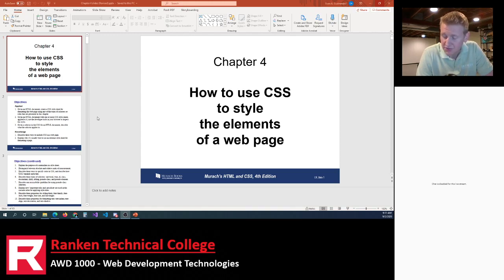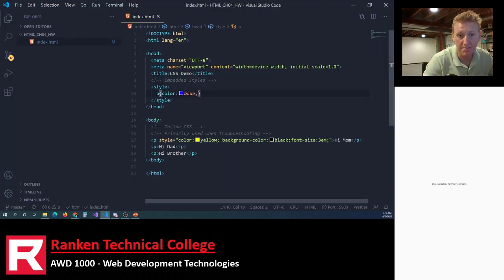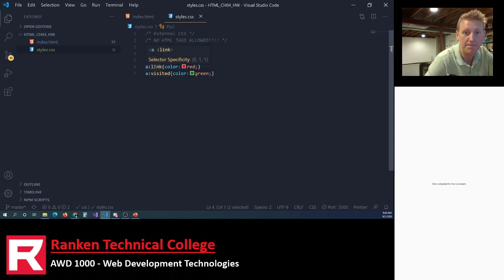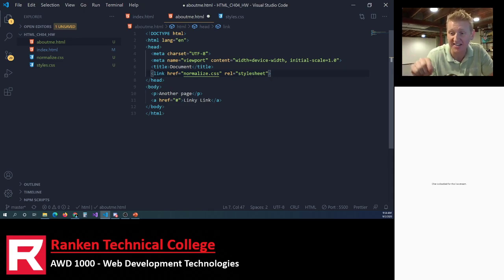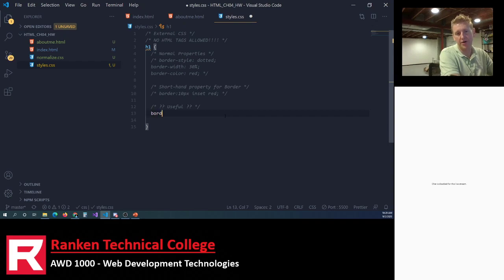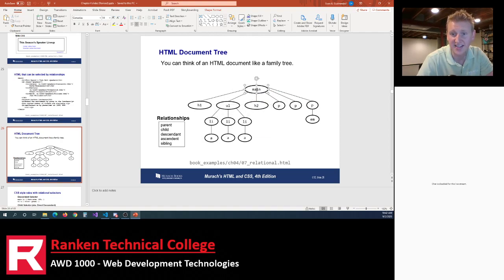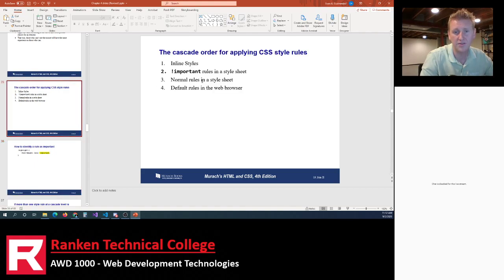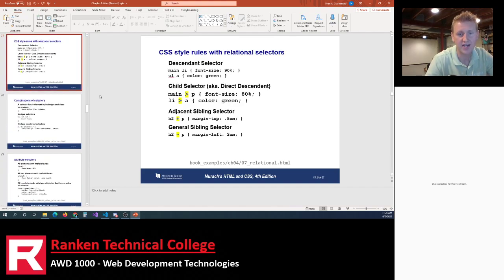Introduction to Web Development - Chapter 4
CSS Fundamentals